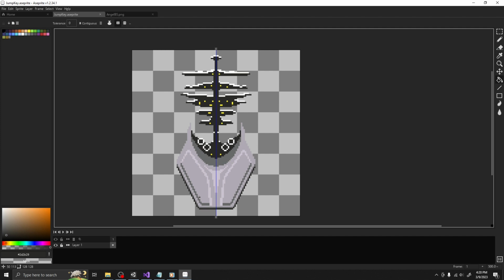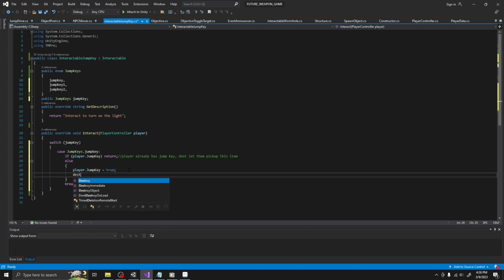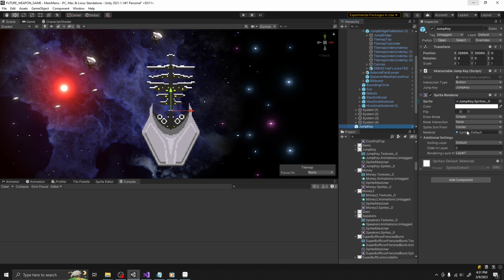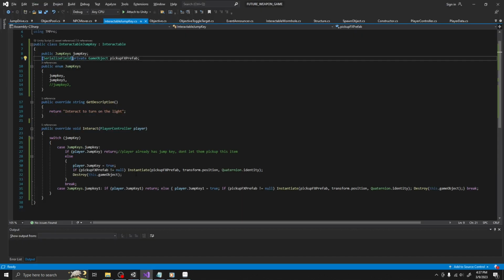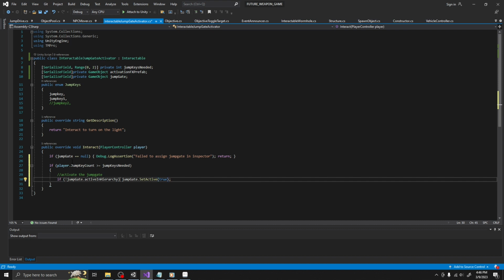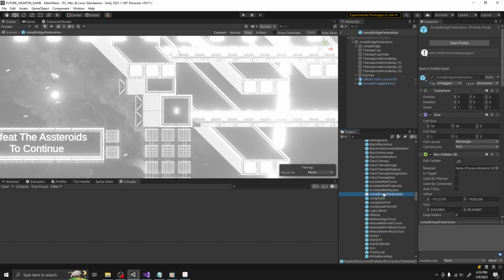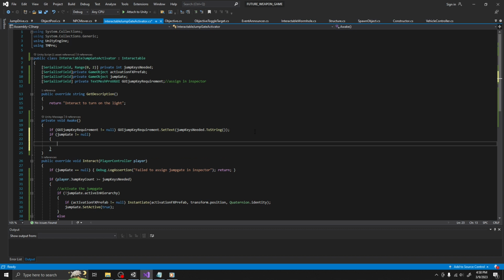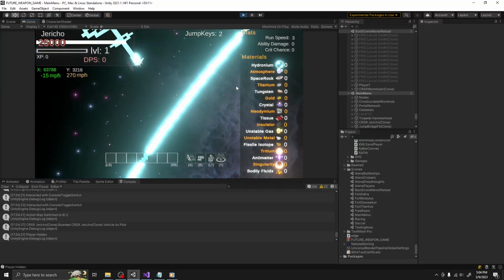Future Weapon Progression System Part 3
In this video, we implement all the jump key logic into a working player gating solution.